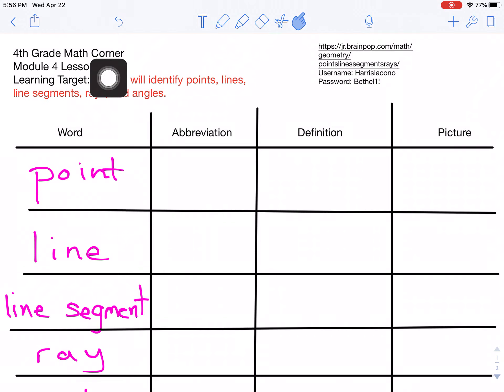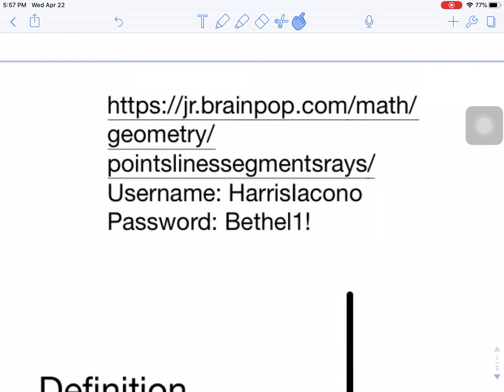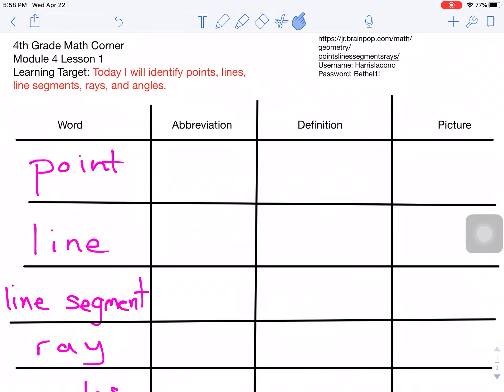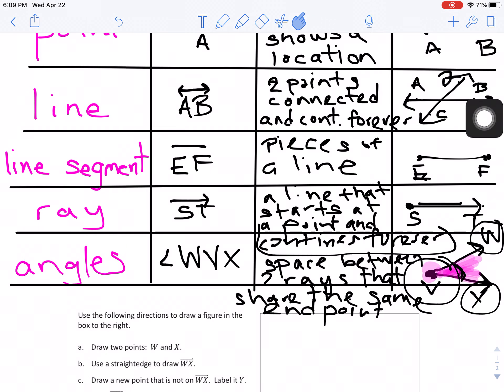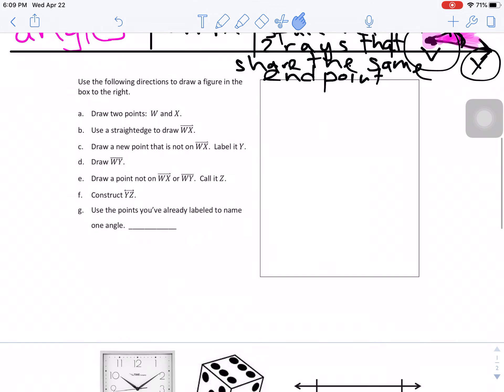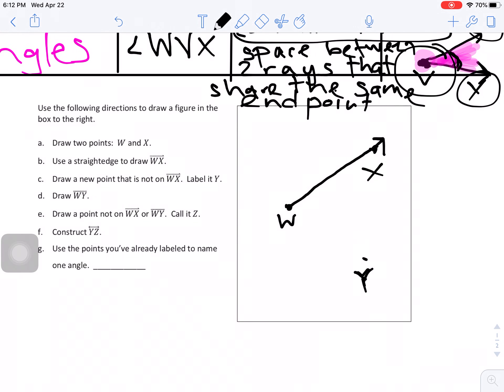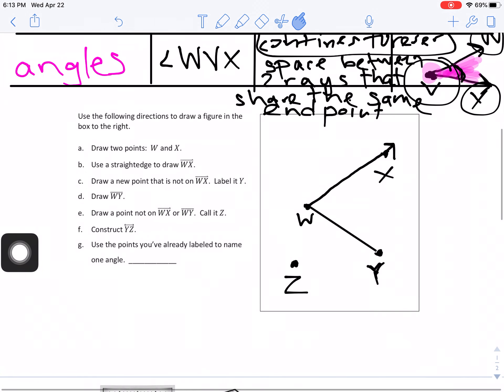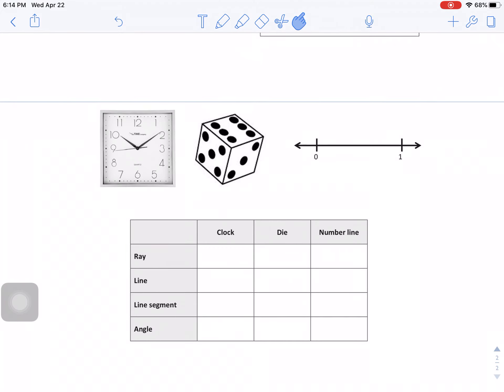Module 4 Lesson 1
I apologize for the noises of my dogs fighting.